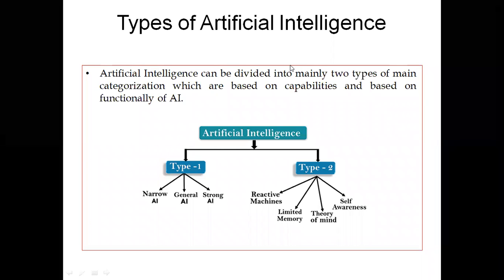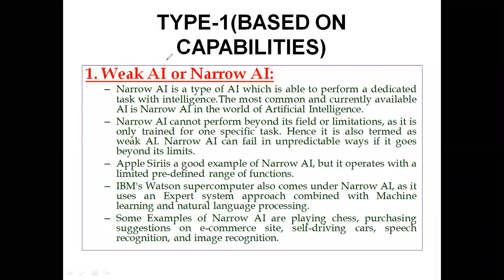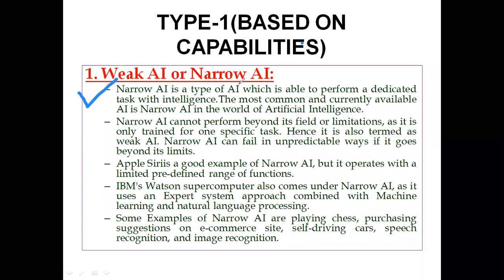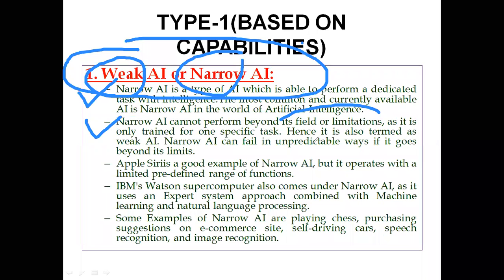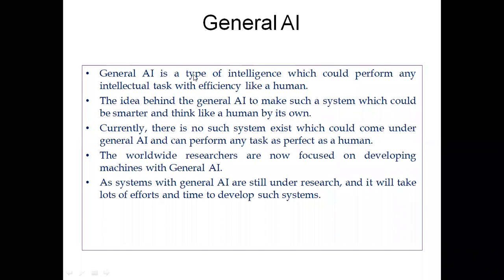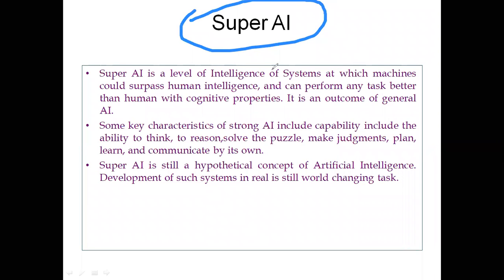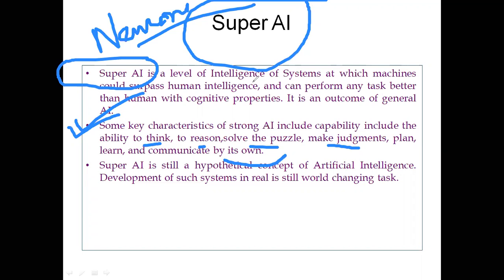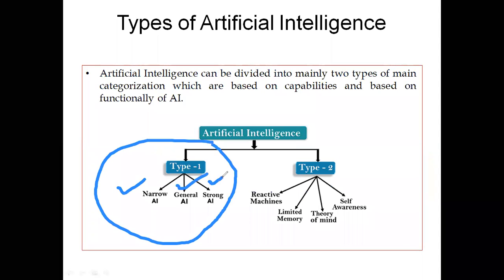Introduction to Artificial Intelligence|Lecture#3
Answer the questions asked during the lecture.